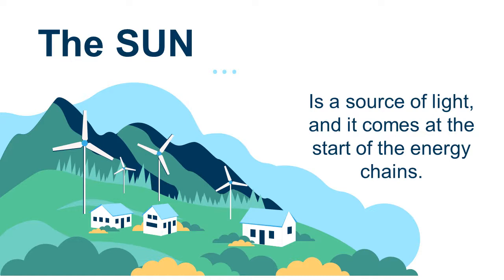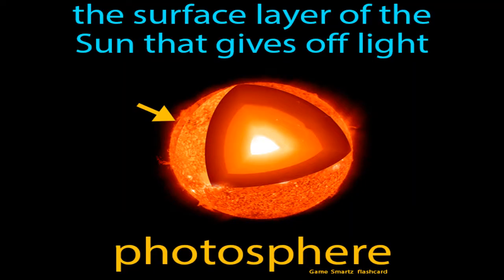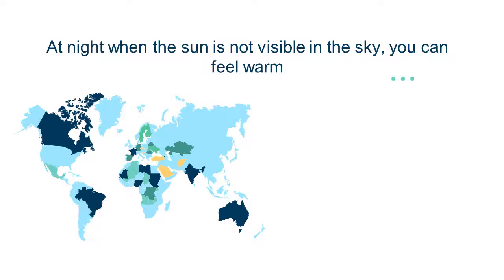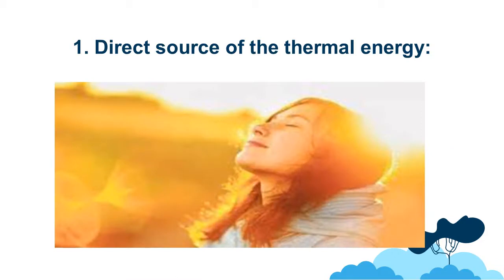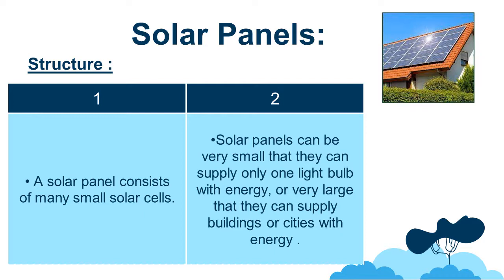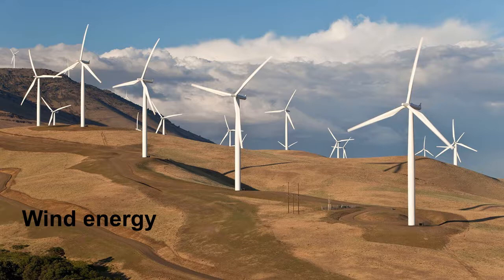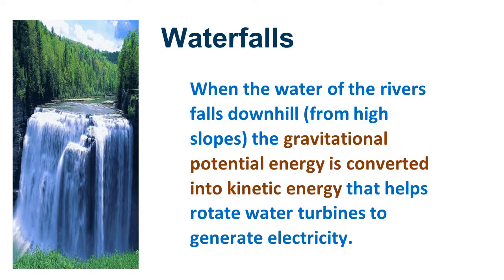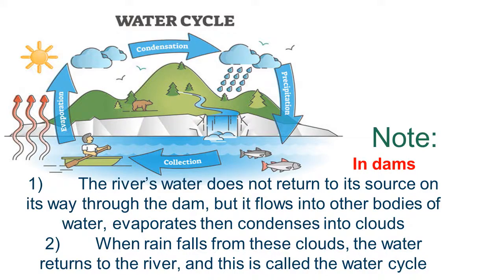Th.3 Con.3 part2